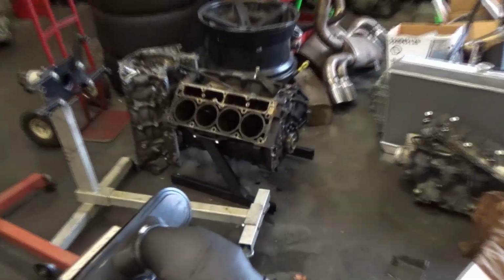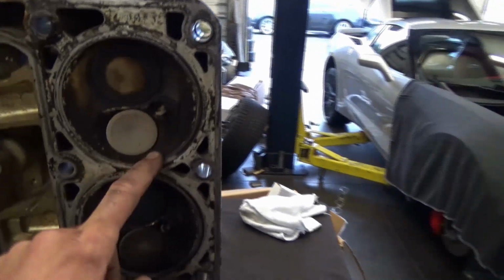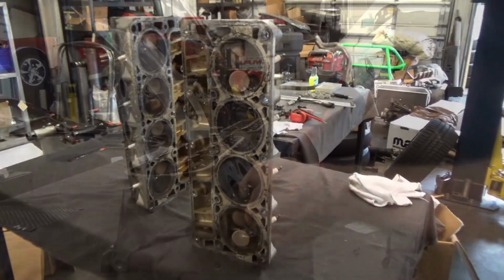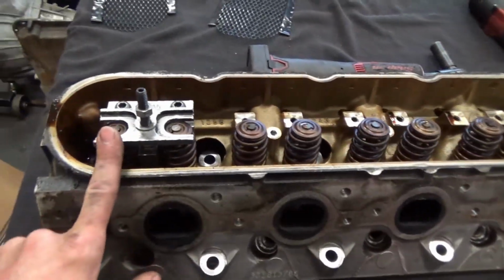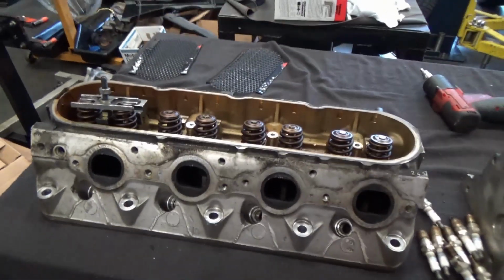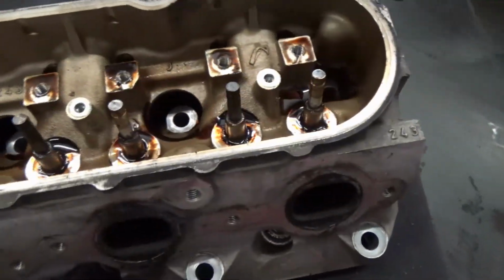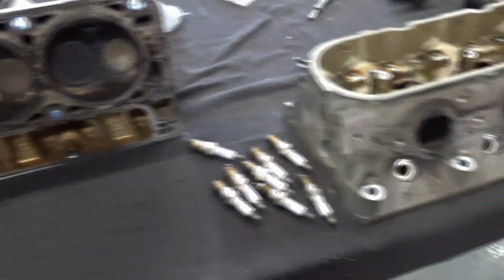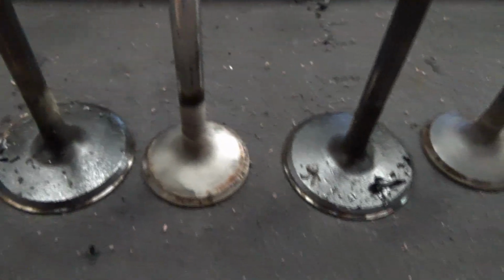OK FINE! I'll build the TBSS for the fans. Lets Talk Engine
and